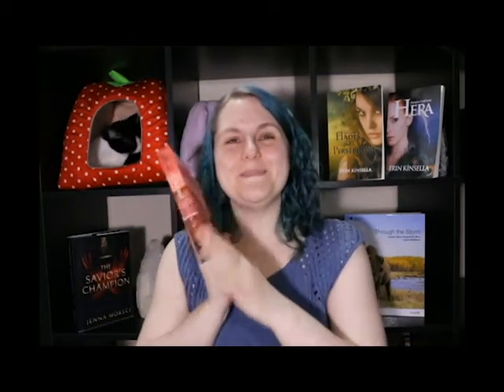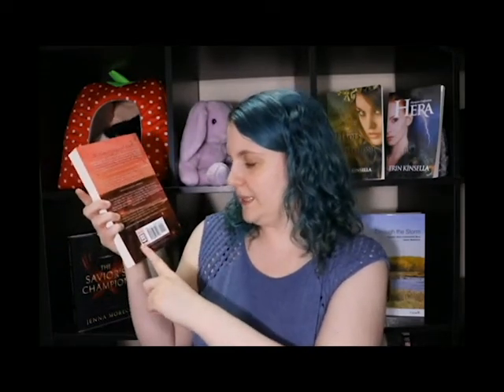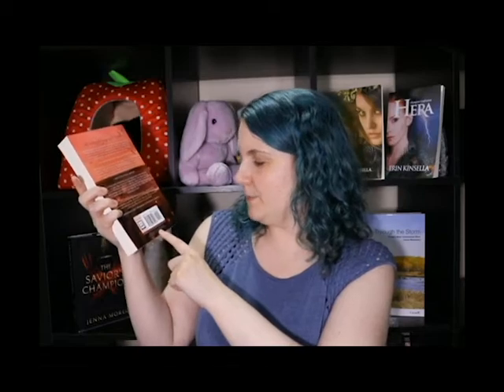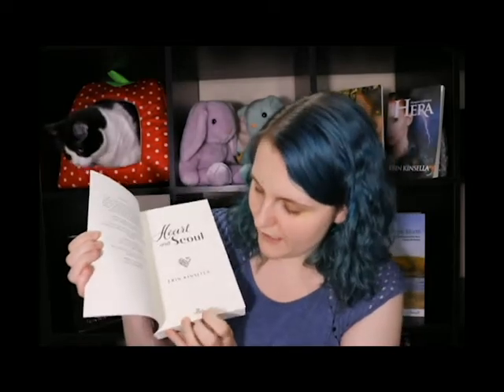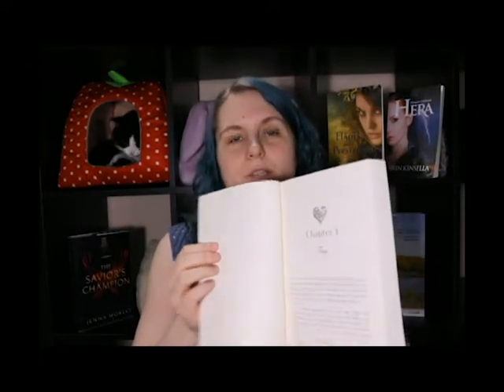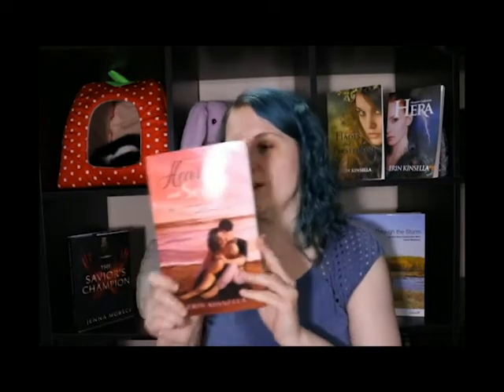All About Proof Copies and Unboxing Heart and Seoul!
We're chatting about what proof copies are, why and when you need them. We're also unboxing the proof copy of Heart and Seoul!